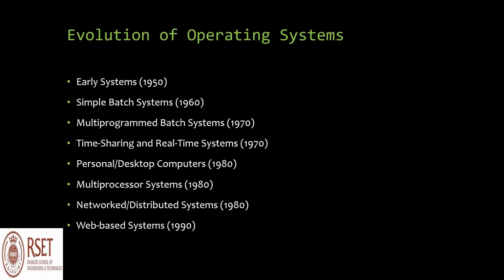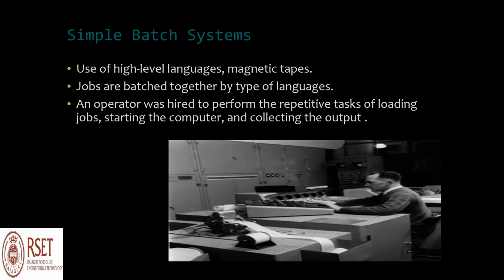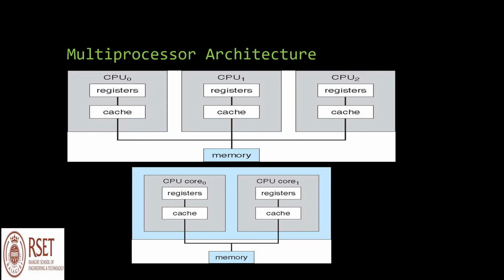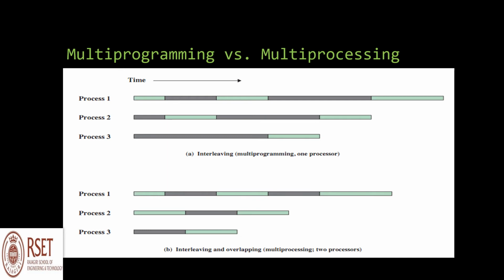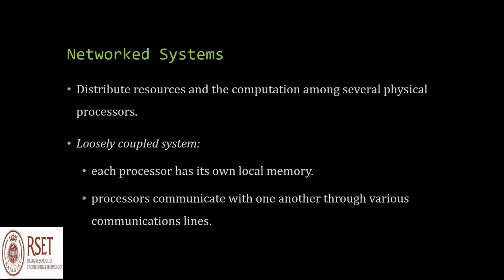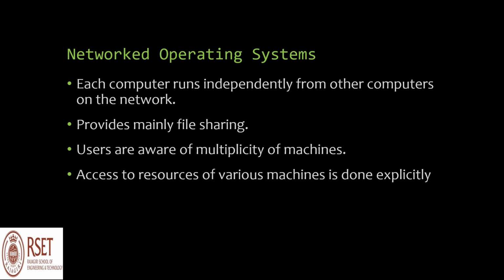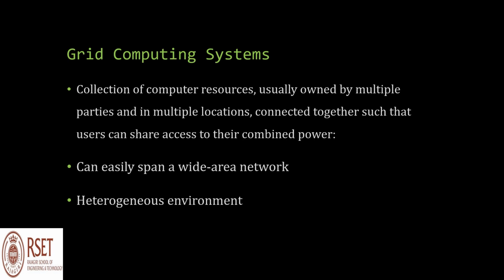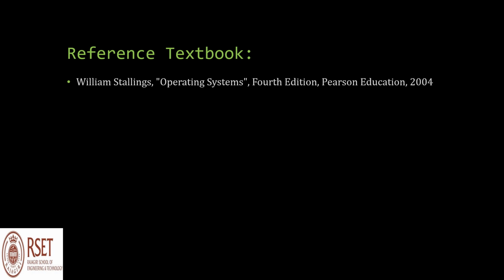06CS6033 OperatingSystemDesign 1